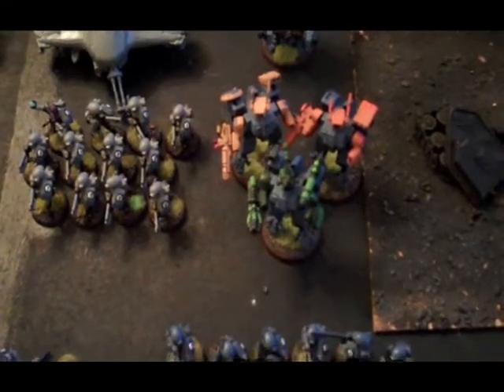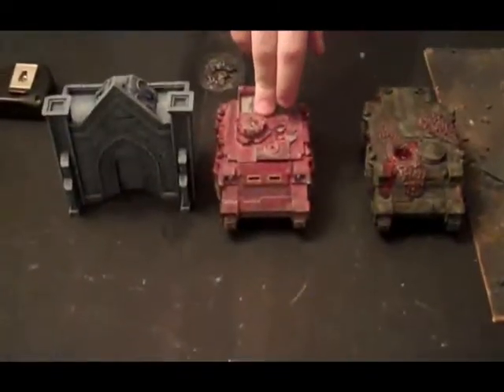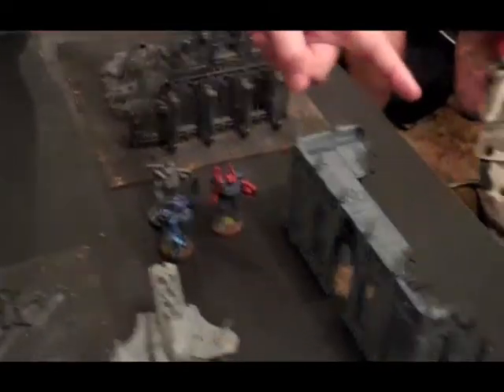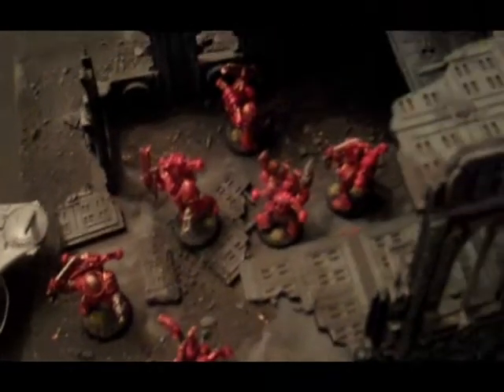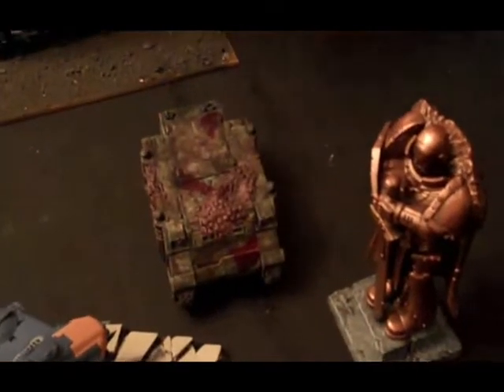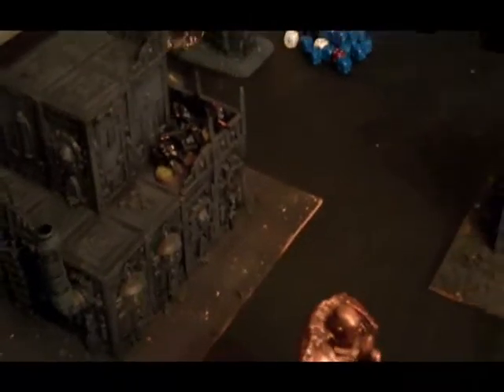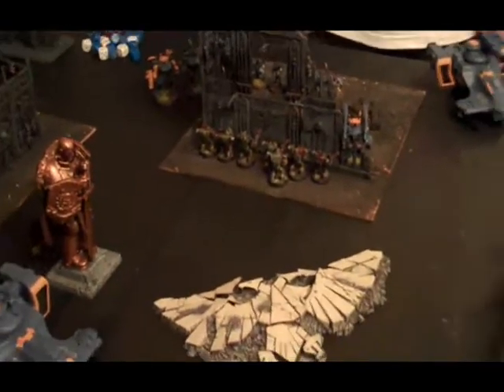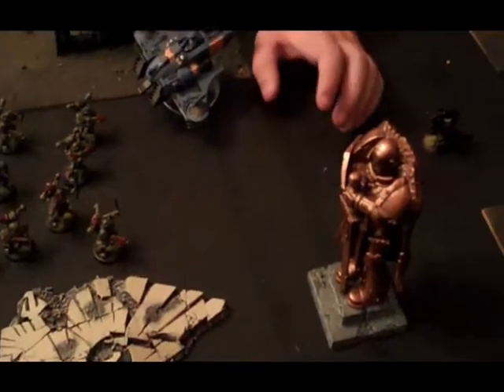WH40k Battle Report Plague Marines vs Tau - 2,000pts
Its a rematch from the very first battle report we ever brought you, the game that started it all!

So watch on and find out who wins this time around, will the tau finally prevail over the plague marines, or will the plague marines get up on the tau again?